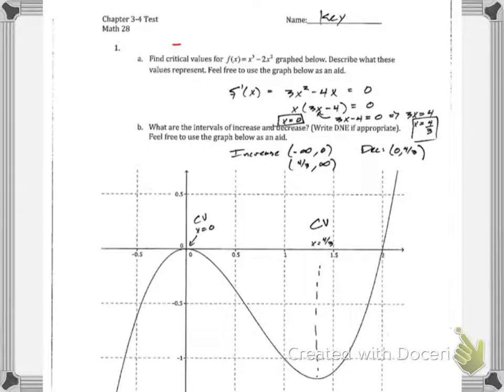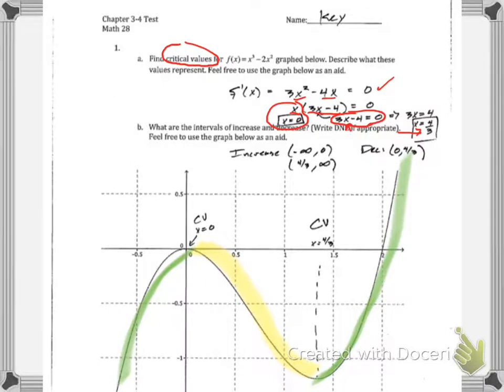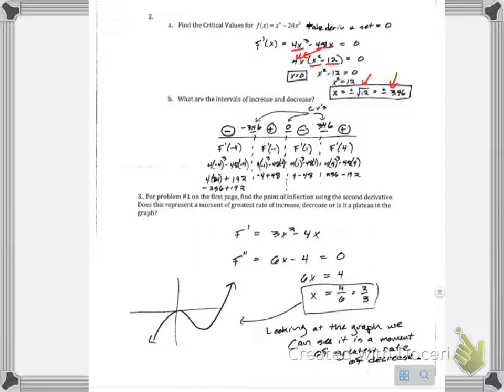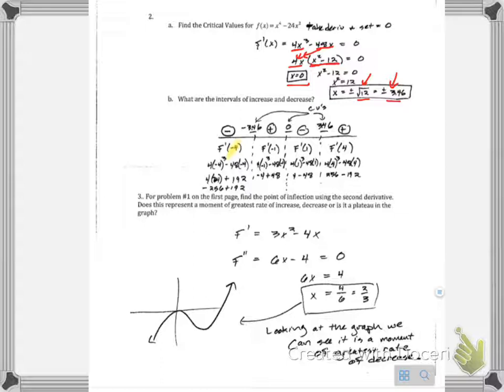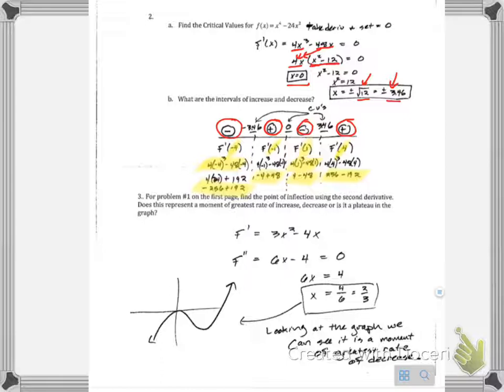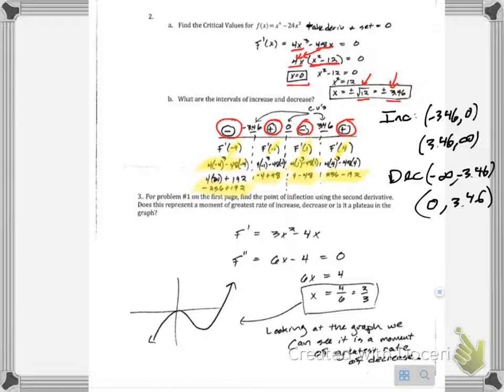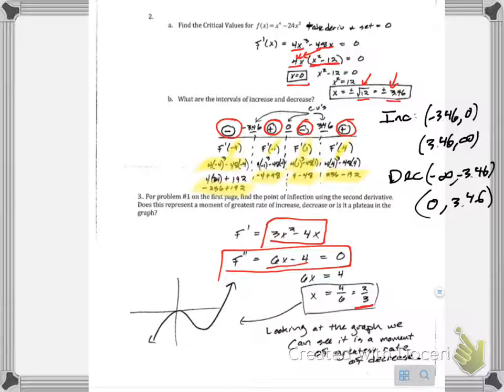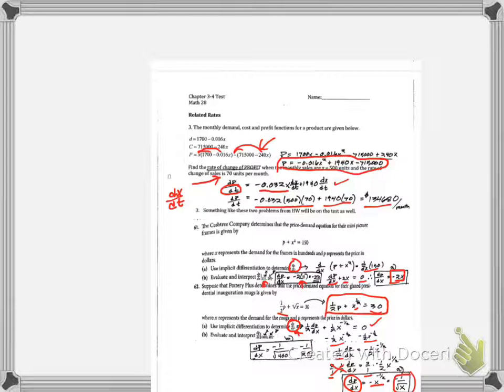3-4 test key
3-4 test key